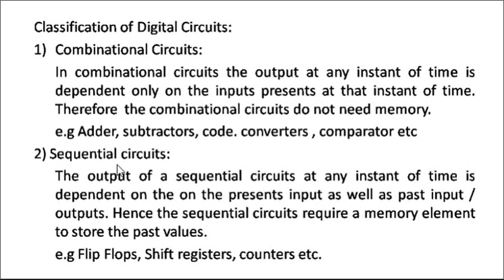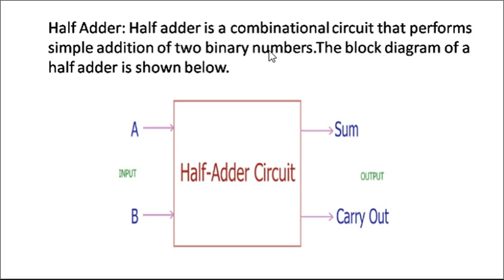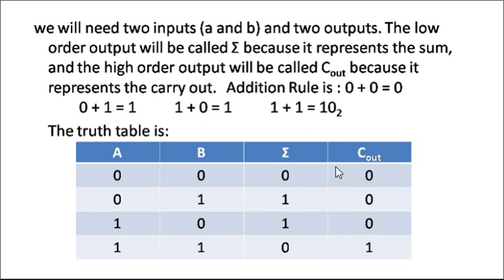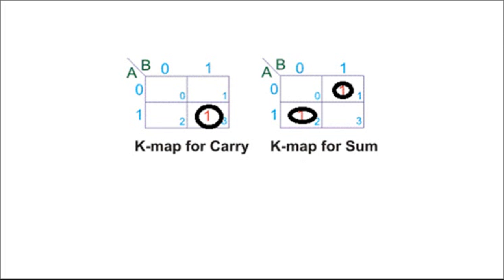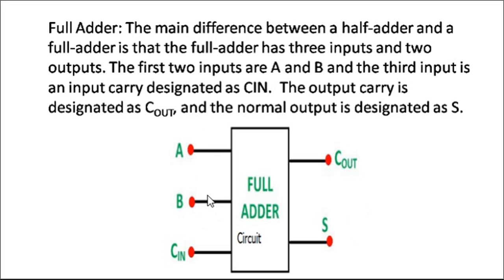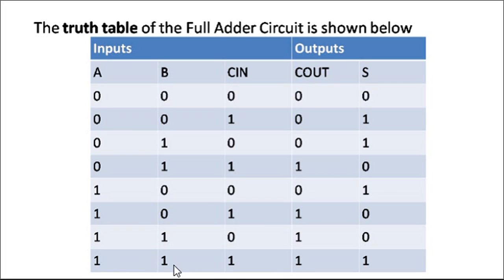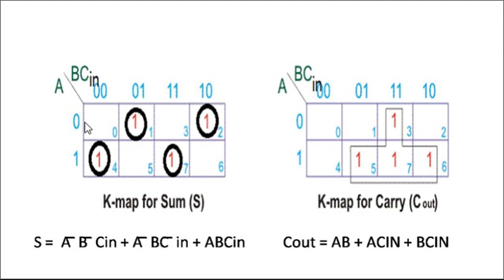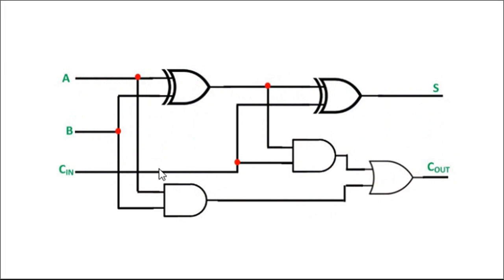SE DE 05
Design examples: Half Adder, Full Adder